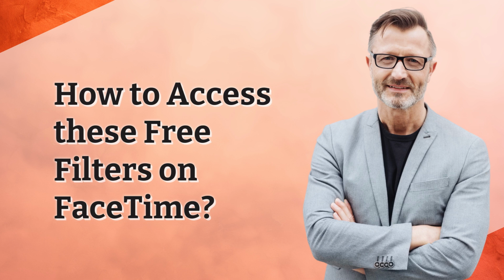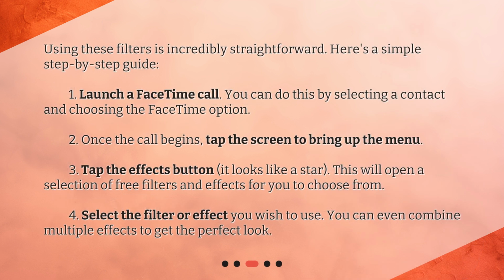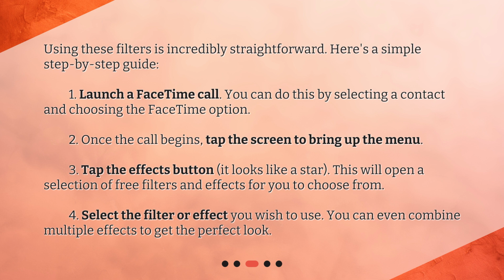Are there any free filter options available for iPhone video calls?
Making Your iPhone Video Calls Fun and Unique: Exploring Free Filter Options • Spice up your iPhone video calls with free filters! Learn how to use Apple's built-in filters and effects, as well as third-party apps like Snapchat and Instagram, to create unique and fun visual effects. Express yourself better and make your conversations more exciting with these simple tips. Watch now!

00:00 • Are there any free filter options available for iPhone video calls?
00:26 • Are there Free Filter Options for iPhone Video Calls?
00:52 • How to Access these Free Filters on FaceTime?
01:32 • What if I Want More Options?